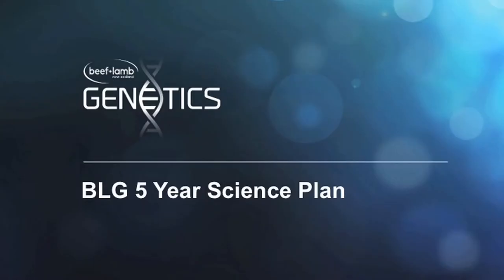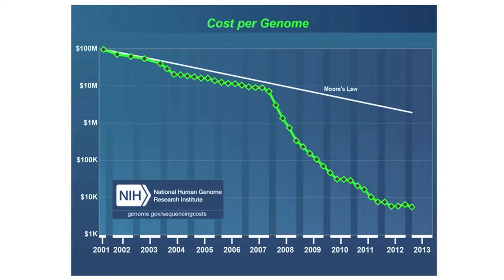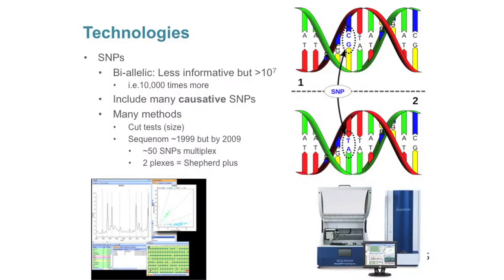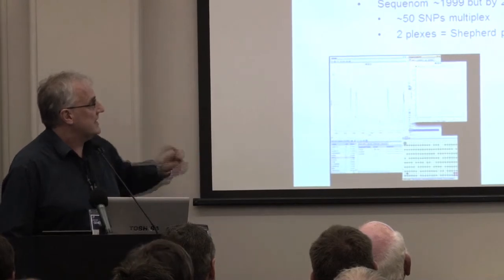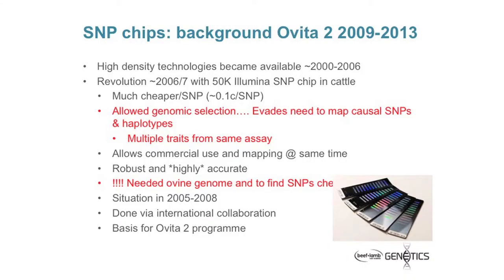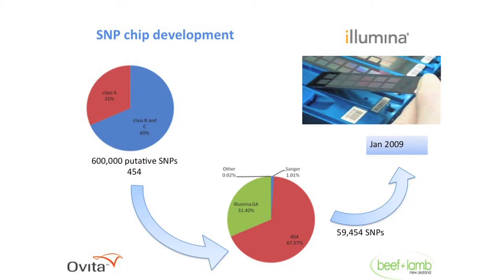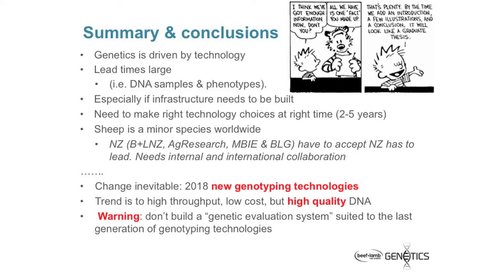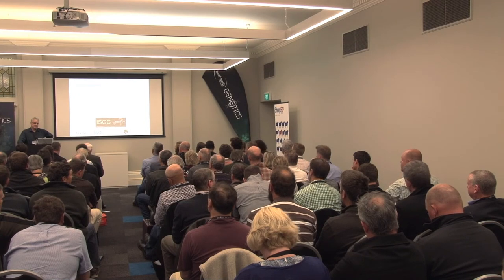Genotyping technologies - John McEwan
John McEwan is the Principal Scientist at AgResearch behind multiple sheep genetic discoveries.

In this video he explains how the cost of genotyping has fallen significantly and how the increase in technology improvements is driving high quality DNA genetic information.

The newly formed organisation, Beef + Lamb New Zealand Genetics, held its' first 'Sheep Breeders Forum' in Dunedin in October 2014.

Twelve sessions were filmed outlining the five year proposal and the results from year one (2013/2014).